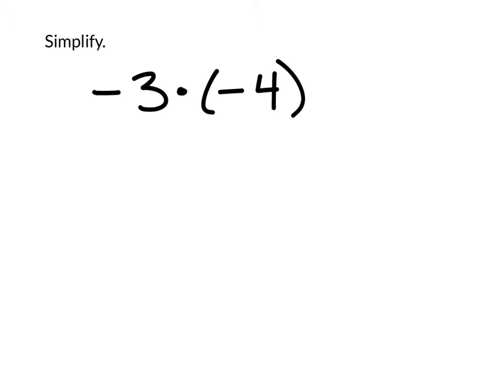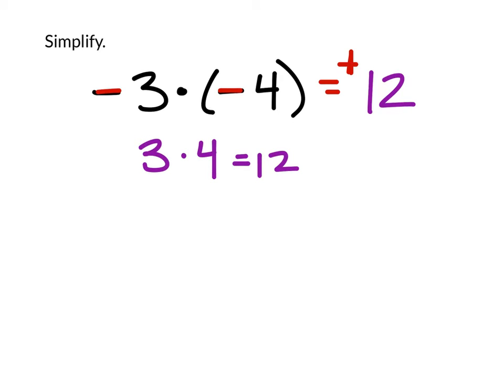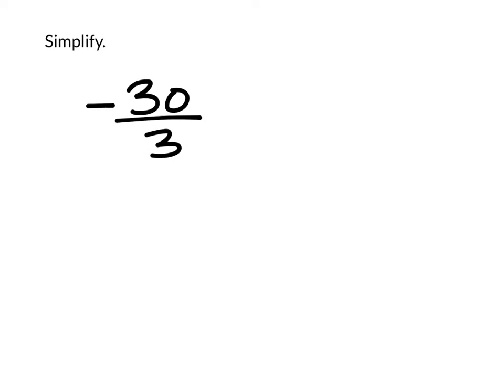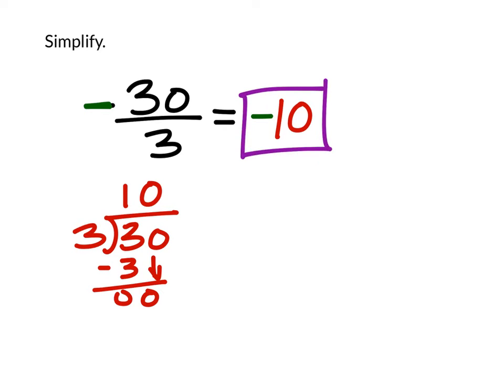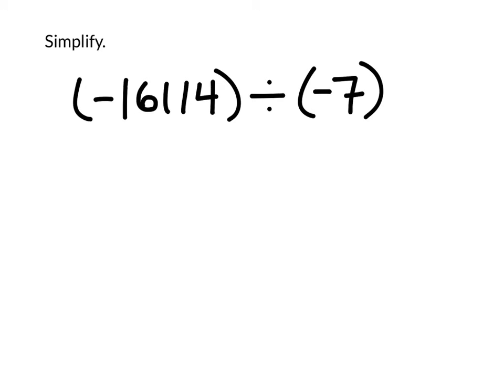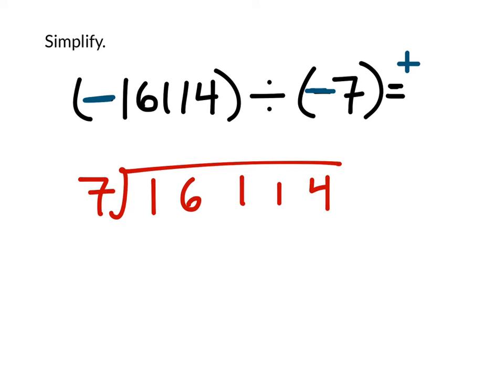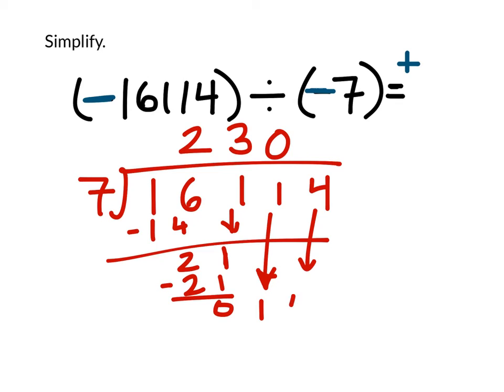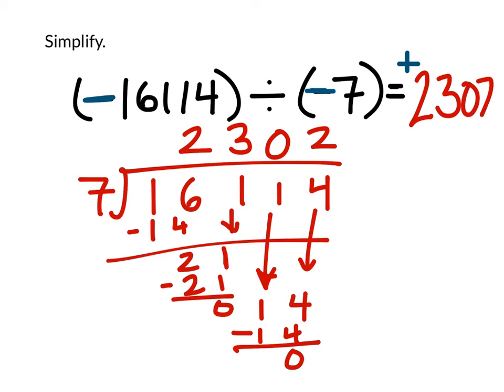Multiplying and Dividing with Negatives: 3 Examples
The problem:
1. -3(-4)
2. -30/3
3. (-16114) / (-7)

The answer:
1. 12
2. -10
3. 2302